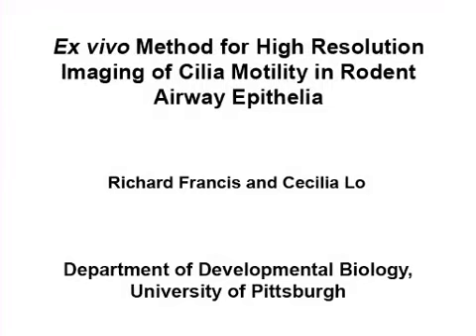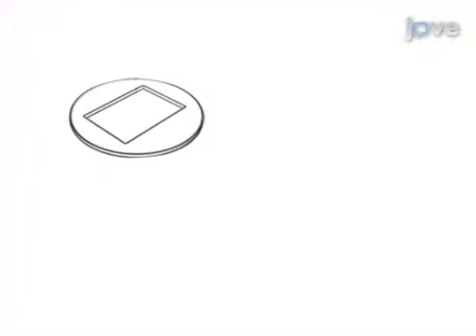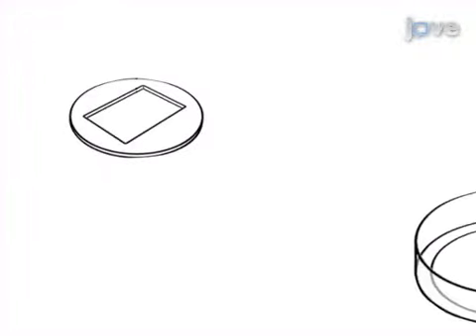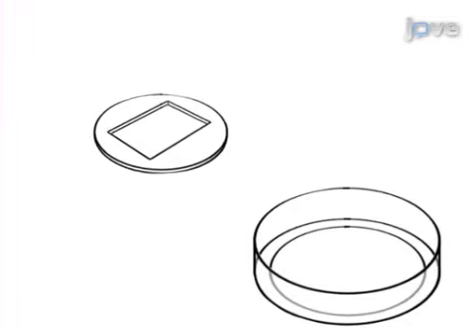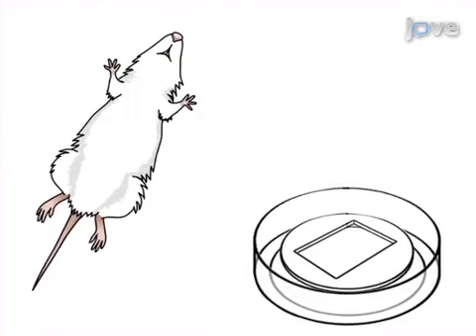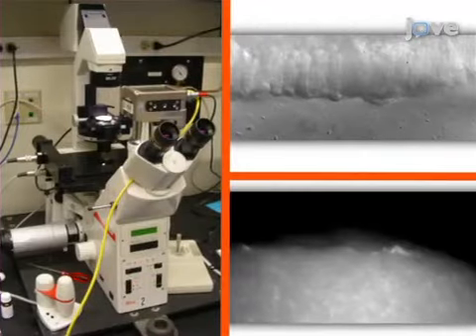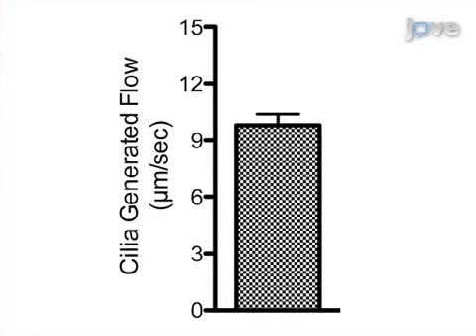Ex vivo Method: High Resolution Imaging:Cilia Motility In Rodent Airway Epithelia l Protocol Preview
Ex vivo Method for High Resolution Imaging of Cilia Motility in Rodent Airway Epithelia -  a 2 minute Preview of the Experimental Protocol

Richard Francis, Cecilia Lo
University of Pittsburgh, Department of Developmental Biology;

An easy and reliable technique for visualizing and quantifying airway cilia motility and cilia generated flow using mouse trachea is described.  This technique can be modified to determine how a wide range of factors influence cilia motility, including pharmacological agents, genetic factors, environmental exposures, and/or mechanical factors such as mucus load.